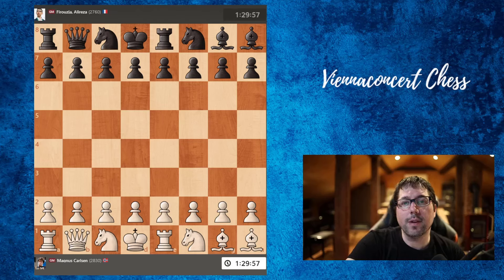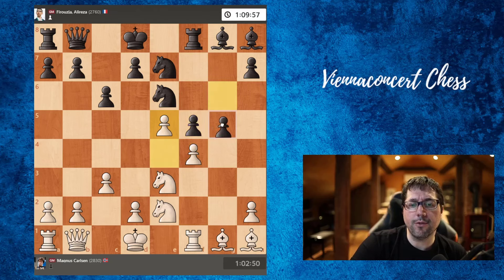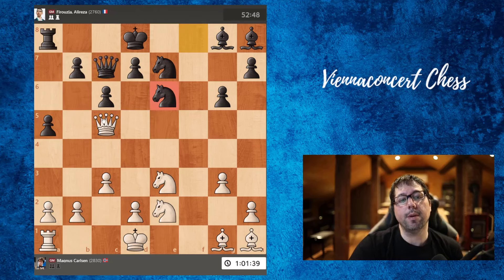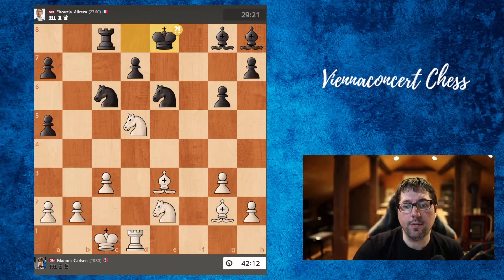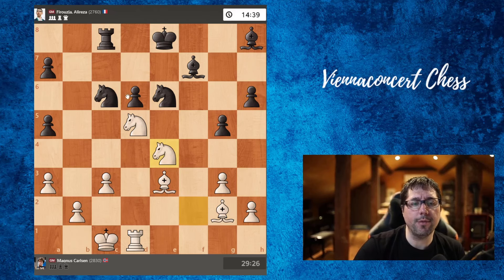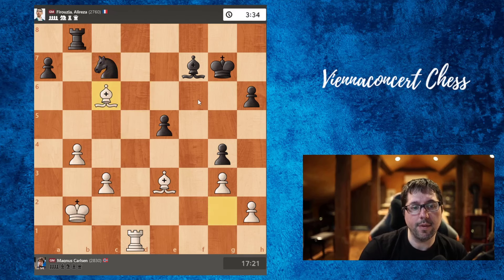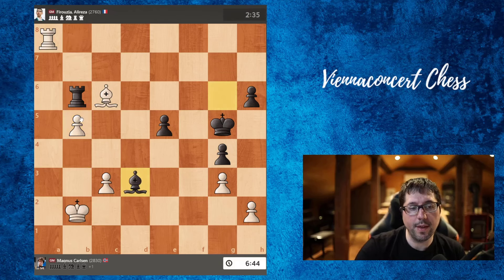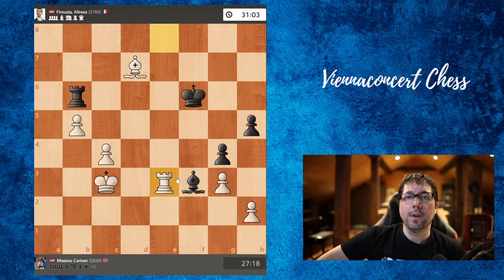Carlsen is The BOSS! Respect!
Watch Magnus Carlsen demonstrate his mastery in freestyle chess as he outplays rising star Alireza Firouzja in a thrilling display of skill, strategy, and adaptability.